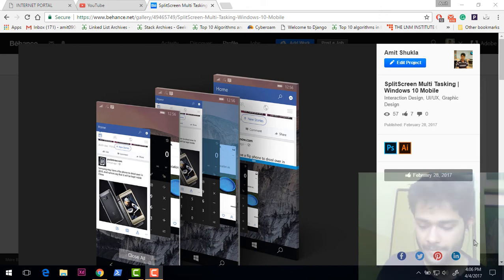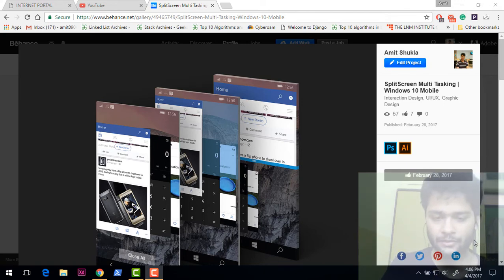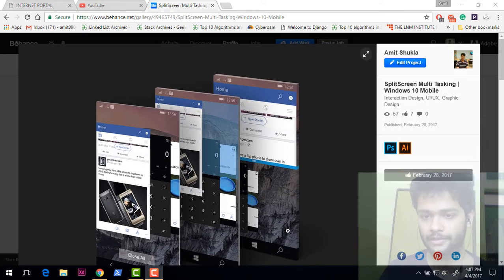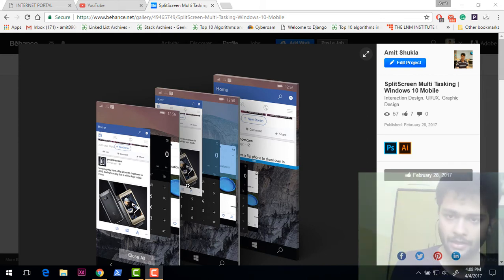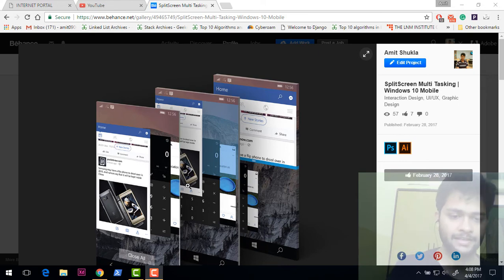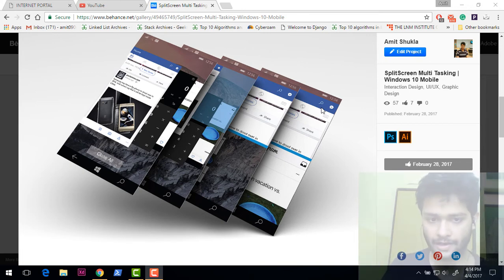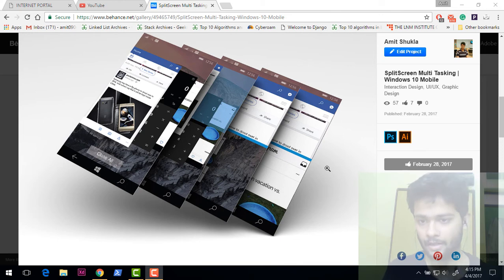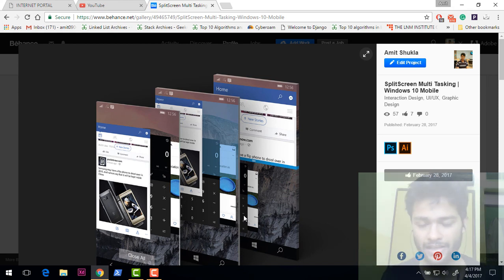Windows 10 Mobile | Split Screen Multitasking | Card Layout | Concept UI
A concept UI for split-screen multitasking for Windows 10 Mobile